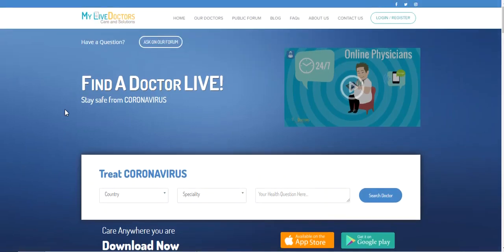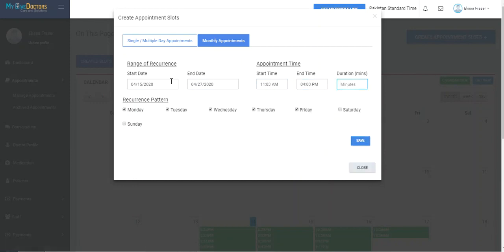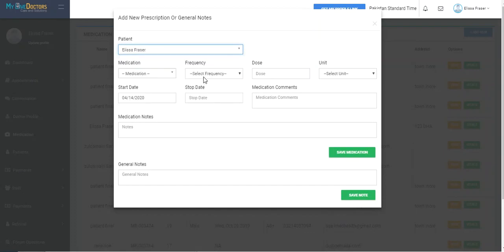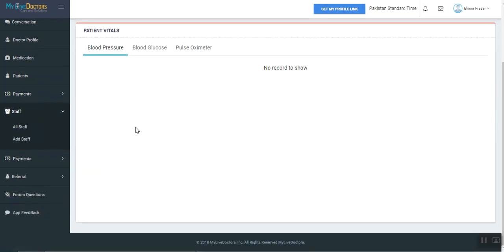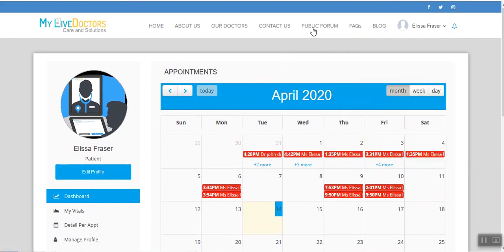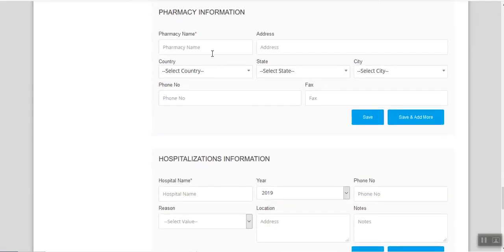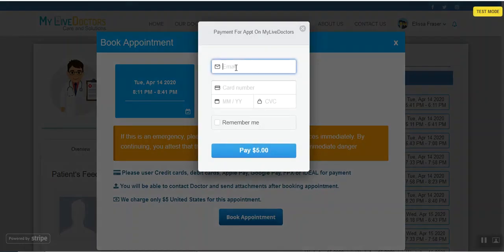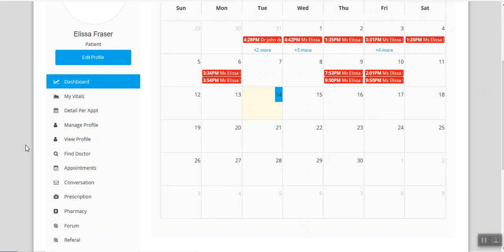Telemedicine platform My Live Doctors - The Future of healthcare